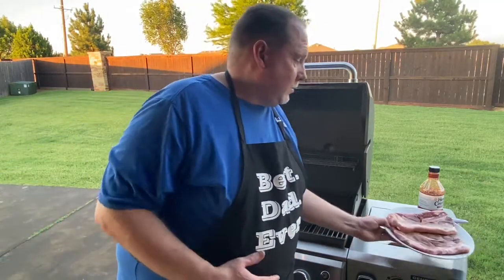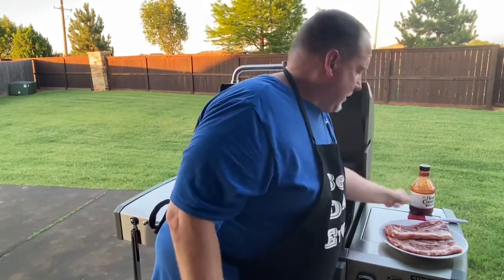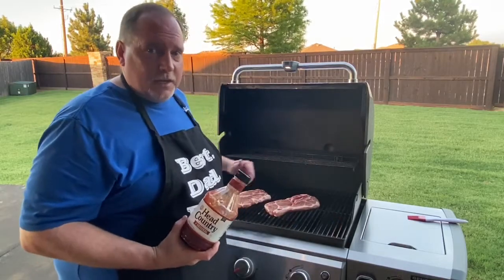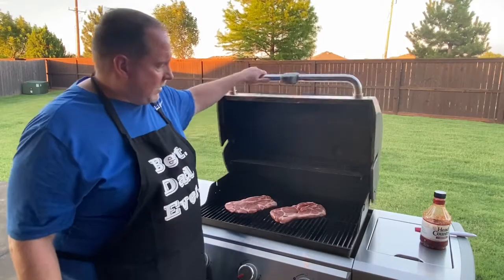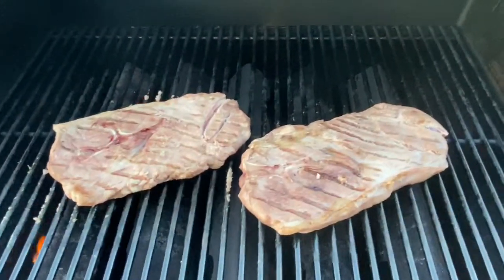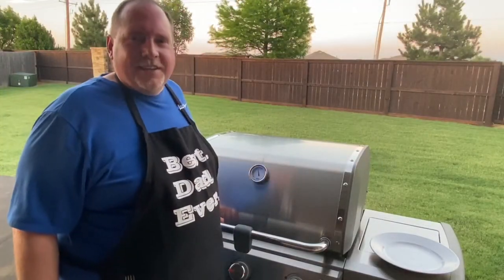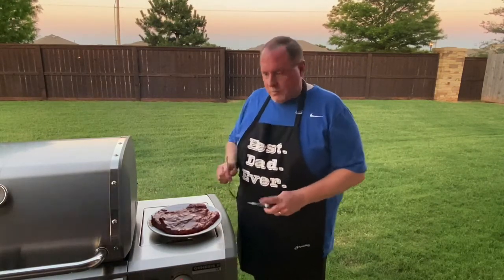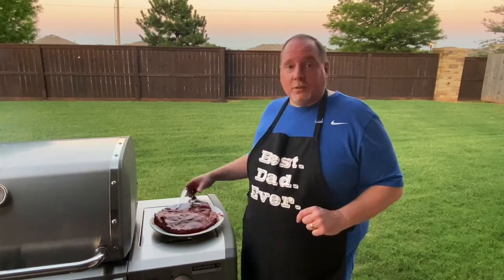Grilling BBQ Pork Steaks on the Weber Genesis II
In this video we cook super simple and delicious BBQ pork steaks on the Weber Genesis II Natural Gas grill.

This channel will focus on cooking using a natural gas Weber Genesis grill, Blackstone Pro Series 36" Griddle, and some of my favorite dishes to cook.

Favorite Products:
Digital IR Thermometer
Instant Read Thermometer
Garlic Press
Avocado Oil
Blackstone Breakfast Kit
Blackstone Hamburger Kit
Blackstone Parchment paper
Blackstone Natural Gas Conversion Kit
Weber Genesis II Natural Gas Grill
Weber Genesis II Grill Cover
Weber Genesis II Grill Thermometer

Ingredient List:
This one was very simple
Pork Steak(s) (1/2"-3/4" cut, I get mine from Sam's)
BBQ Sauce (I used Head Country, you can use your favorite sauce)
Nothing else needed and these will turn out exactly how you think back yard BBQ should taste.